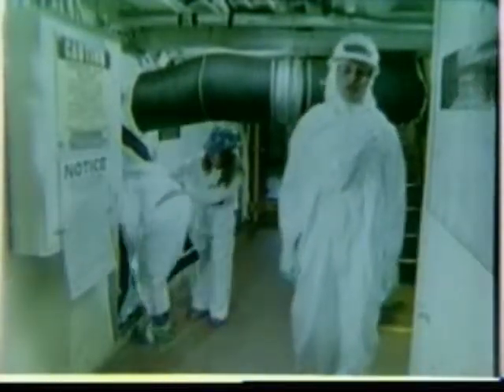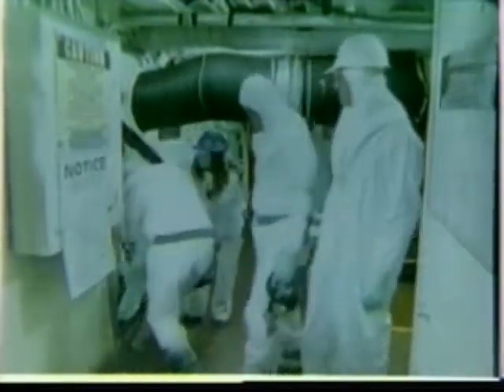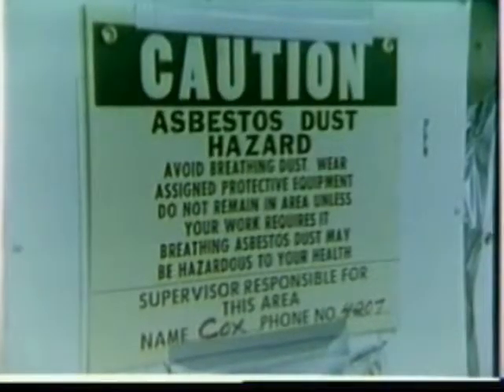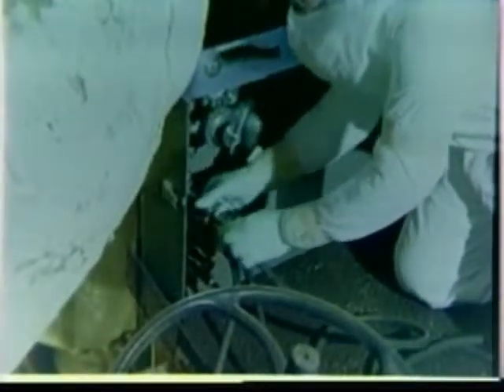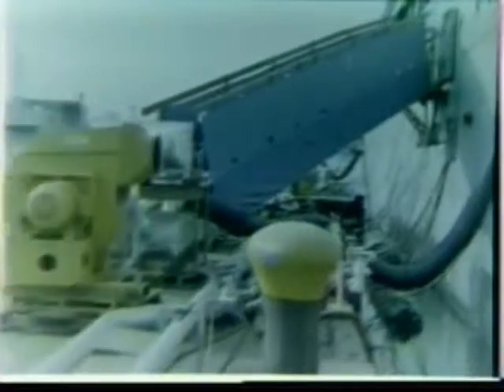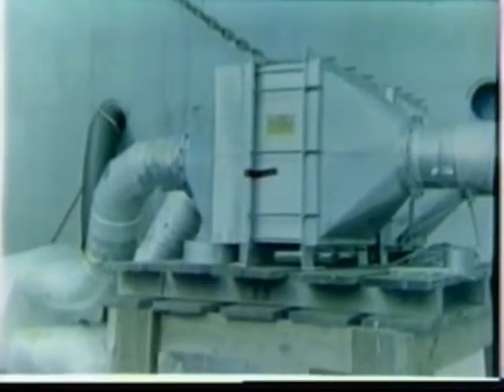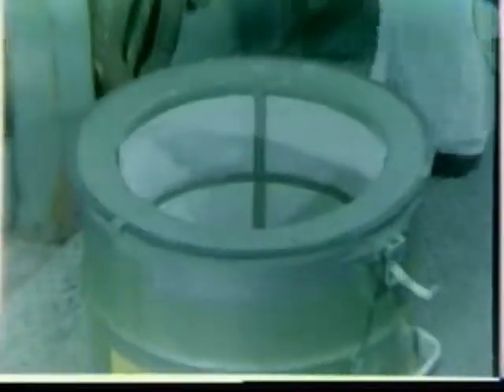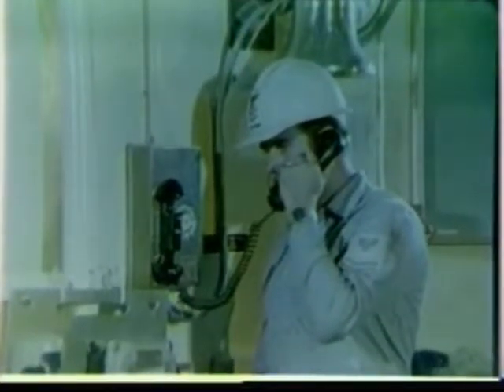Asbestos Abatement Engineering Controls and Work Practices 1980 US Navy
Asbestos abatement is the removal, encapsulation or enclosure of asbestos to reduce or eliminate airborne concentrations of asbestos fibers or amounts of asbestos containing material (ACM).   The proper removal of asbestos is regulated by many agencies in the US, including OSHA and EPA and includes requirements for engineering controls, work practices, personal protective equipment, exposure assessment, medical surveillance, and training. With few exceptions, the use of HEPA vacuum cleaners, wet methods, prompt clean up and disposal of debris in leak-tight containers are required for all asbestos removal operations. Contrary to popular belief, the U.S. has not banned asbestos. The Centers for Disease Control and Prevention recently estimated that at least 10,000 people die each year from asbestos-related diseases.  Asbestos exposure is linked to asbestosis, lung & gastrointestinal cancers, and an aggressive cancer called mesothelioma. Inhaling asbestos fibers can cause permanent and irreversible damage to vital organs. Disease occurs 10 -- 50 years after exposure.  Between 1900 and the mid 1980s, asbestos was used in over 3,000 different products. During the 20th century, more than 30 million tons of asbestos were used in industrial facilities, homes, schools, shipyards, steel mills, power plants and commercial buildings in the United States.  For current information on asbestos, the hazards of exposure and to learn how you can help prevent asbestos-related disease, link to and join the Asbestos Disease Awareness Organization (ADAO), an independent organization founded in 2004.   ADAO seeks to give asbestos victims and concerned citizens a united voice to raise public awareness about the dangers of asbestos exposure. ADAO is the largest victims' organization dedicated to preventing asbestos-related diseases through education and legislation. ADAO's mission includes supporting global advocacy and advancing asbestos awareness, prevention, early detection, treatment, and resources for asbestos-related disease. This is clipped from the 1980 film Asbestos at the Work Site produced by the US Navy.  The film describes the Navy's health program for asbestos work sites and workers engaged in asbestos installation or removal.  It provides a clinical description of asbestos-related diseases and exposures.  The program is based on OPNAVINST 6260.1A. The technology and work procedures for performing asbestos work is described, along with the proper use of personal protective garments, breathing systems and tools.  The film was intended for Navy shipyard employees and Navy active duty personnel, ship repair and maintenance activities involving asbestos work.   The entire film is available the US National Archive at College Park, Maryland.